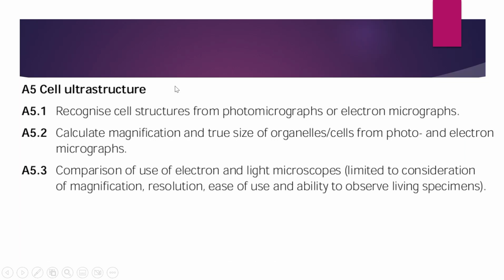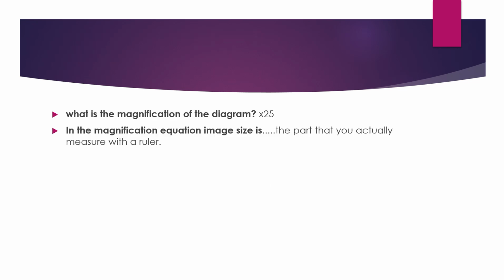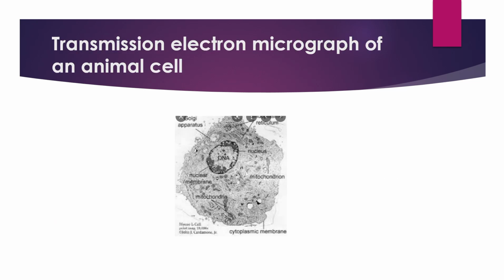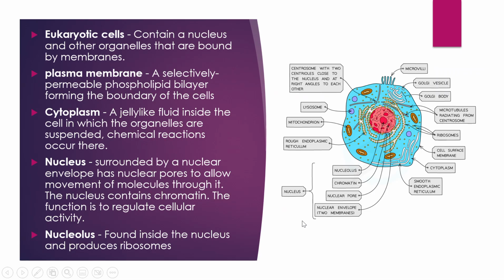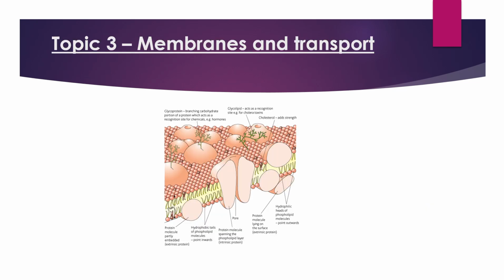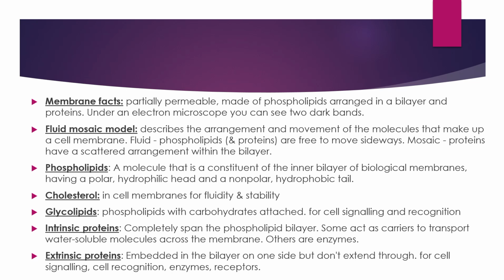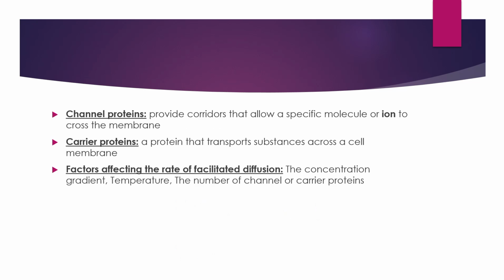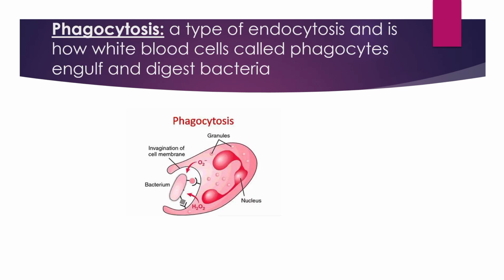A5 + A6 AAQ Medical science Cell Ultrastructure and Transport